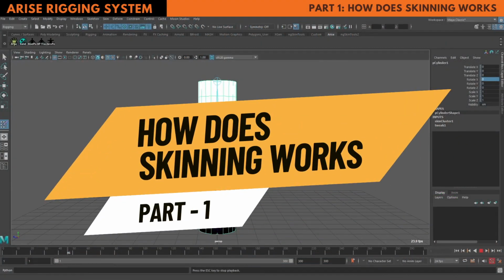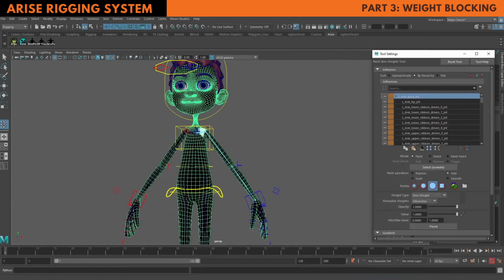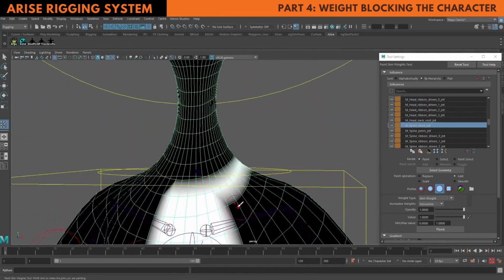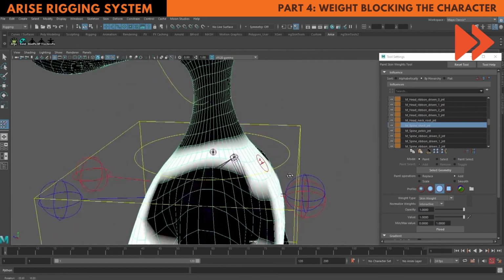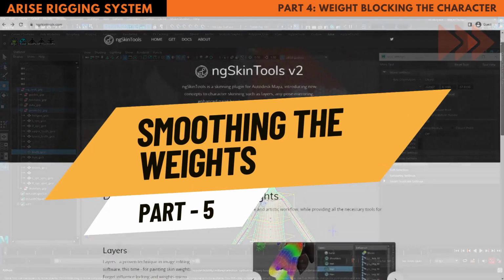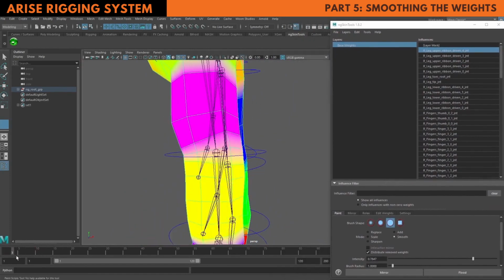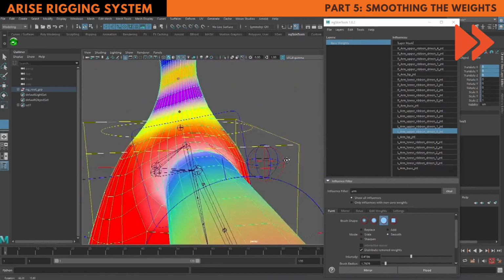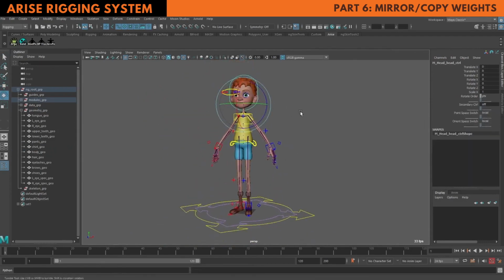How To Skin In Maya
Learn how to skin in Autodesk Maya.
We will cover the logic behind Maya skinning, the skinning tool interface, what is weight blocking, show quickly the skinning process, and finally how to smooth the skinning where needed.

Chapters
00:00 Intro
00:27 How Does Skinning Works
01:03 Maya Paint Skin Weights Tool
02:09 Weight Blocking
03:16 Weight Blocking The Character
07:49 Smoothing The Weights
11:36 Mirror Copy Weights